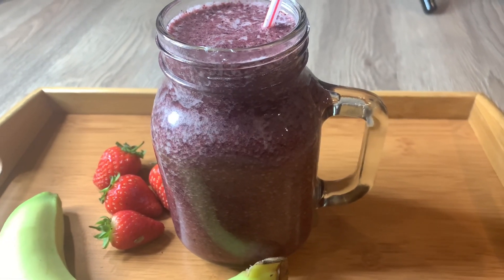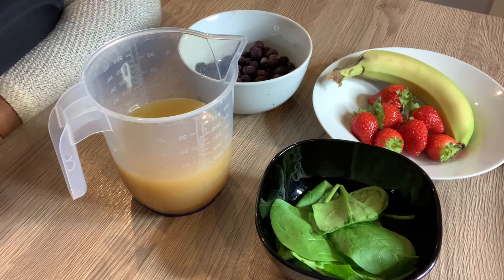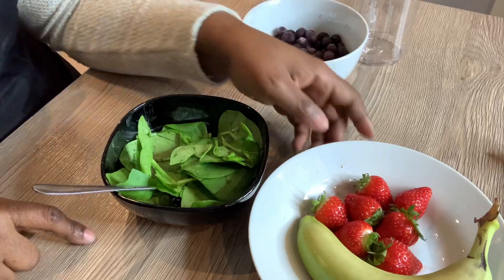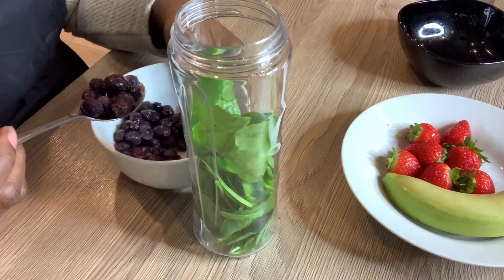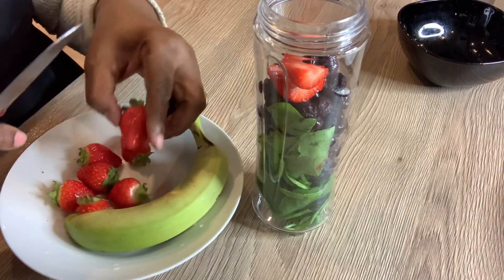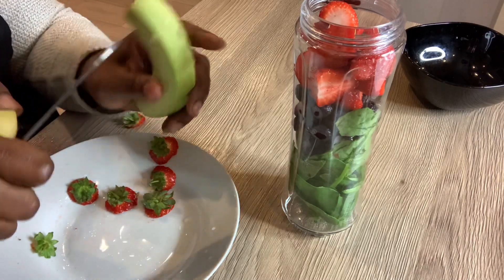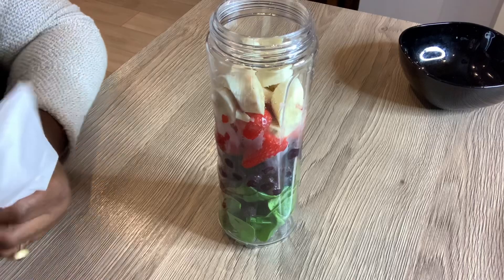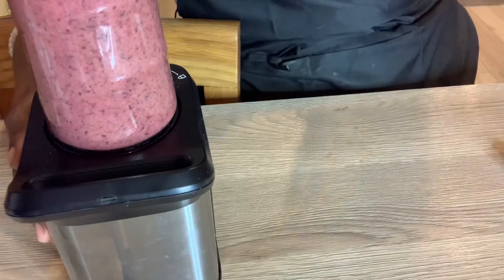SMOOTHIE TO CLEANSE YOUR SYSTEM | HEALTHY DETOX DRINK | EFE FOOD KITCHEN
We all need a little boost once in a while when we are sluggish, run down and not as energetic as we would like. This is where this detox smoothie comes in. Packed with vitamins, minerals and antioxidants, this drink packs a punch and is the perfect remedy and pick me up
It is very easy to make and takes little time to put together

Ingredients
Fresh strawberries
Frozen blueberries
One banana
Handful of washed uncut spinach
Freshly squeezed pineapple juice